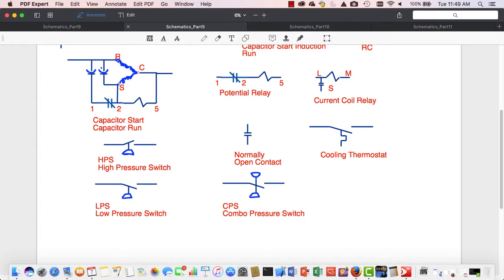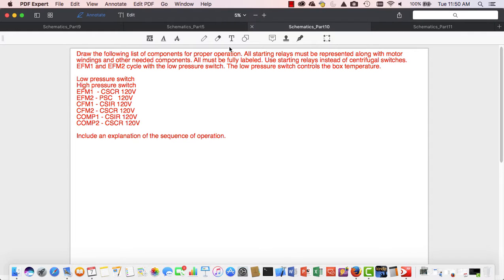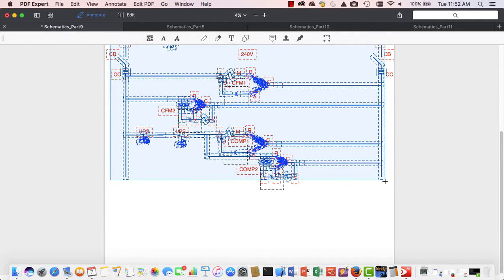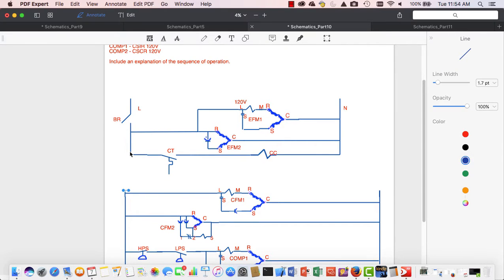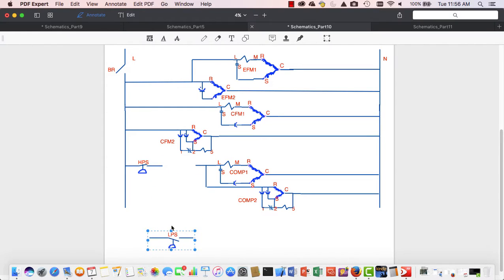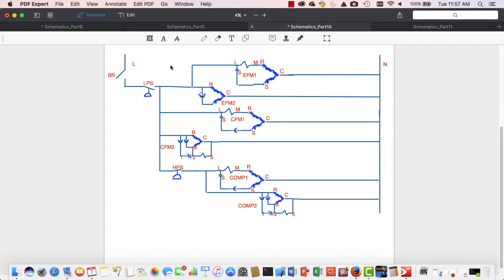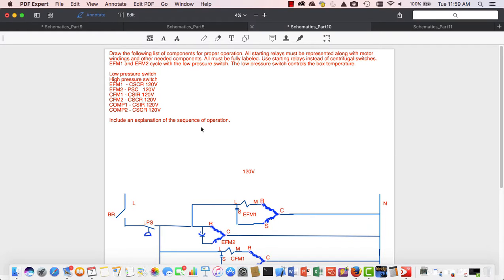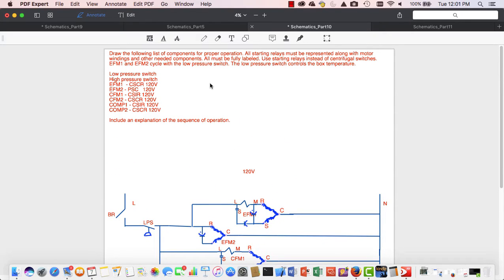HVACR-Schematics: Part 10